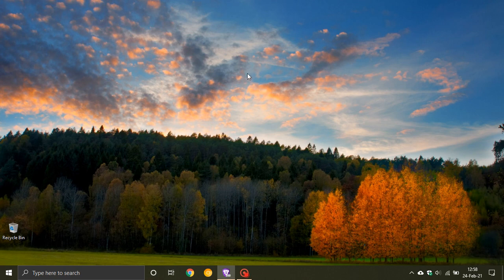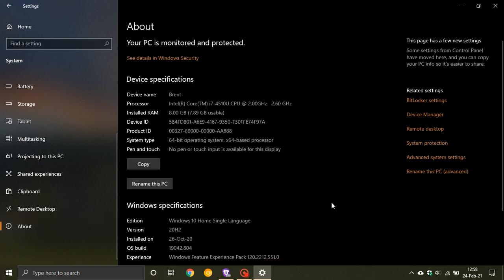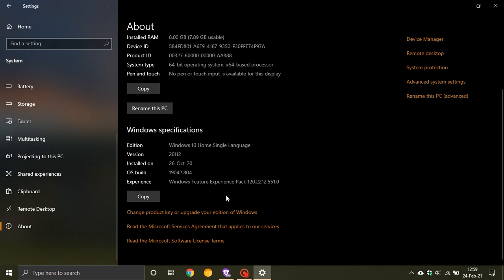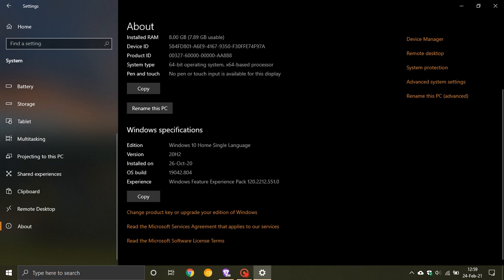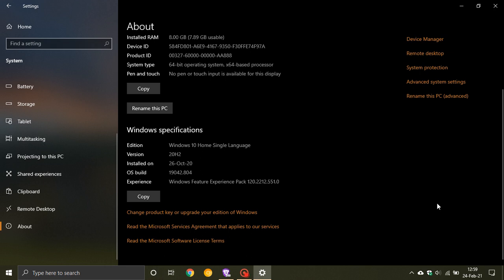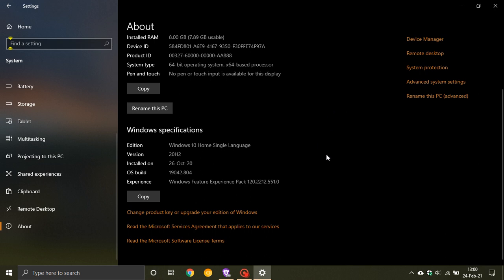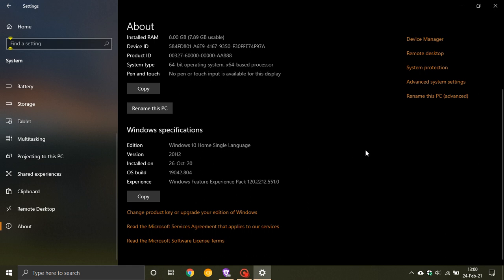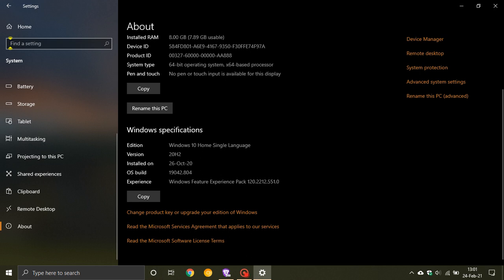Microsoft is testing the Feature Experience Pack for Windows 10 21H1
I hope you enjoy this video. Microsoft is splitting up key Windows features into smaller downloads and you’ll be able to download the experience pack without installing a huge feature update.